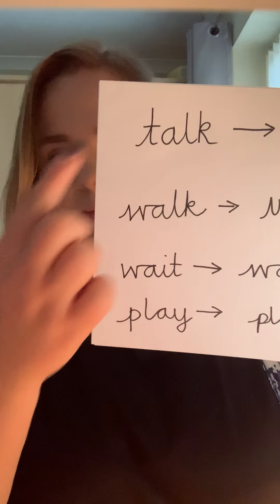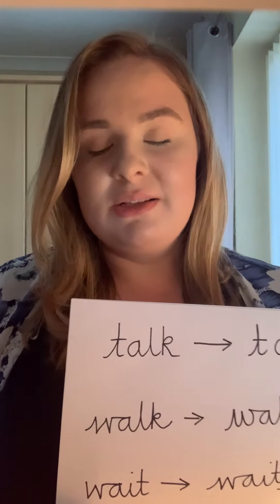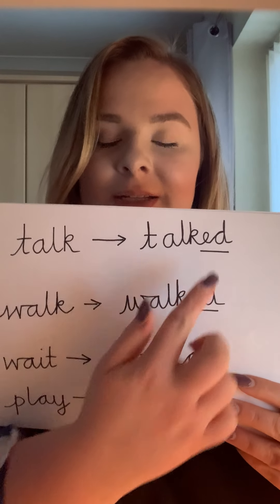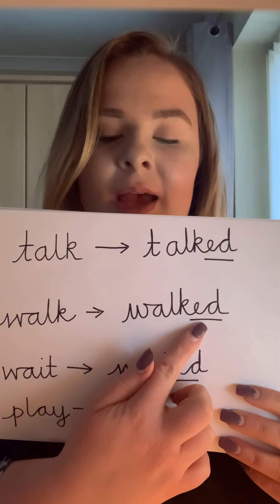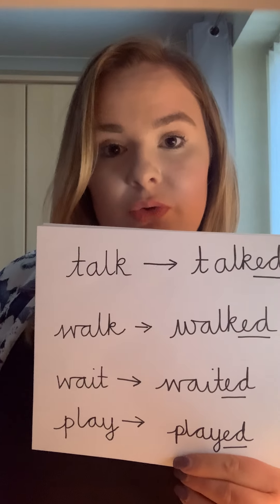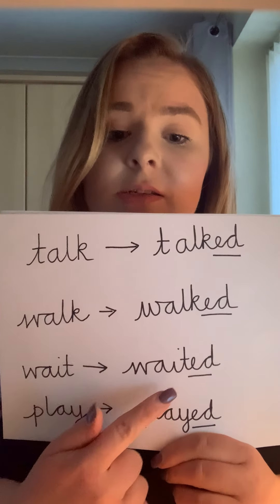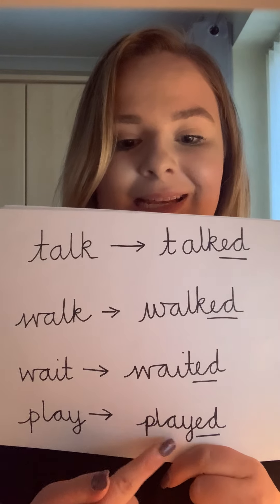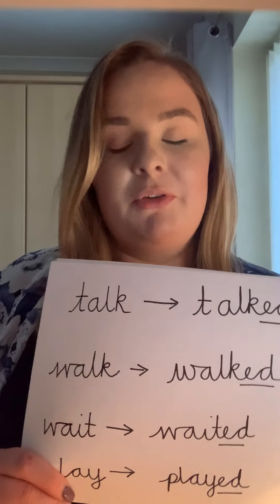Year 2 Thursday 30th April 2020 - Phonics 1pm - Lea Forest Primary Academy